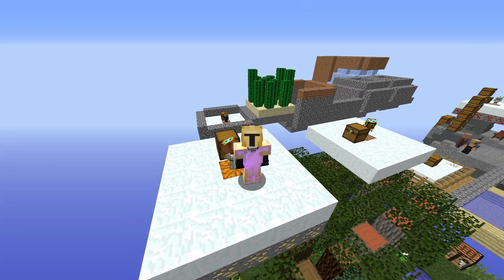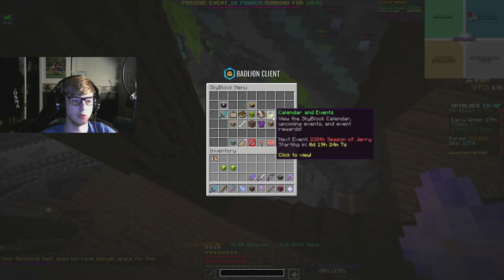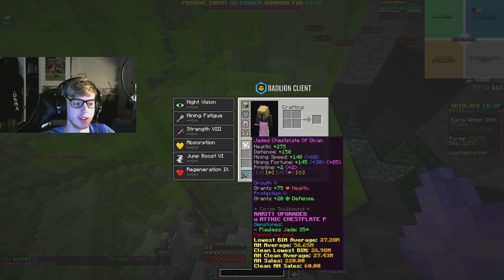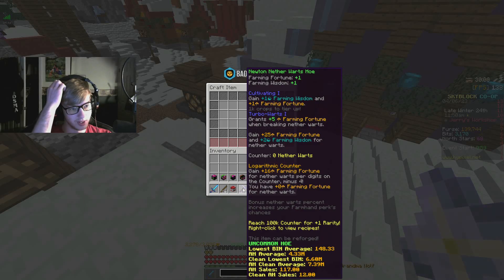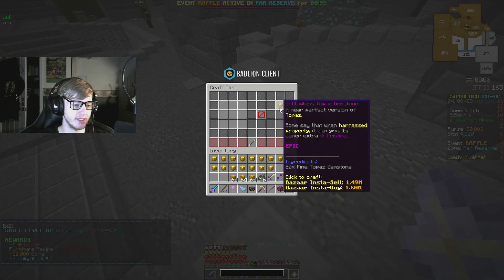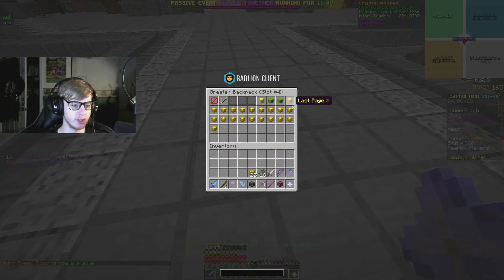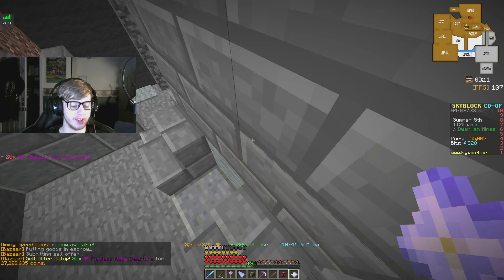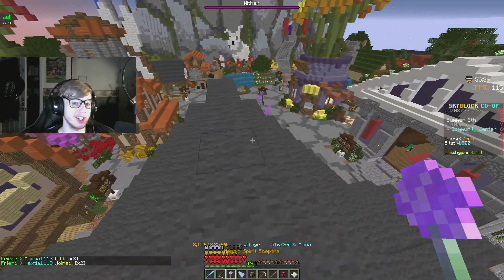The BEST Way To Get Carpentry XP | Hypixel SkyBlock Road To Elite 500 (91)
A wicked man hardeneth his face: but as for the upright, he directeth his way.
-Proverbs 21:29 KJV